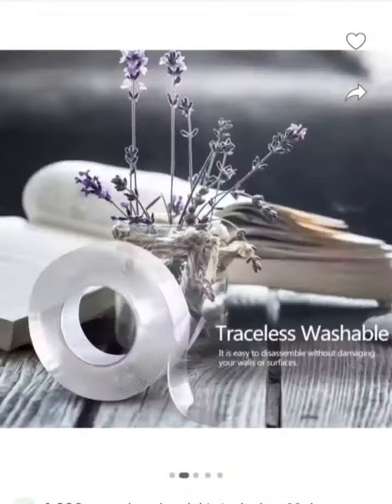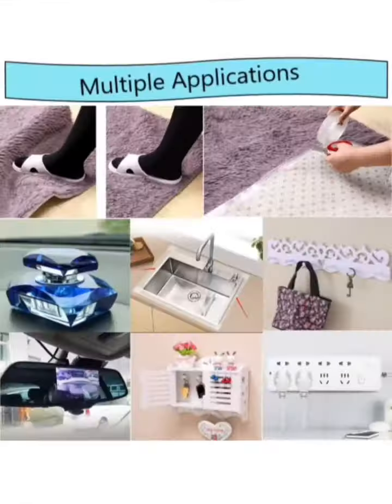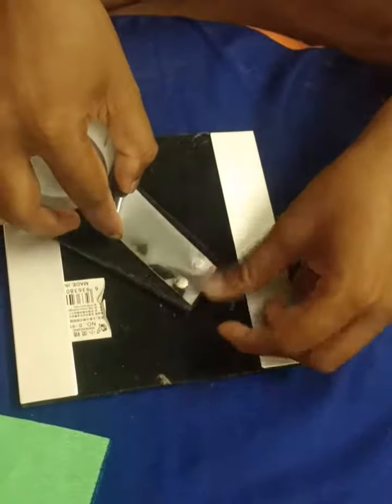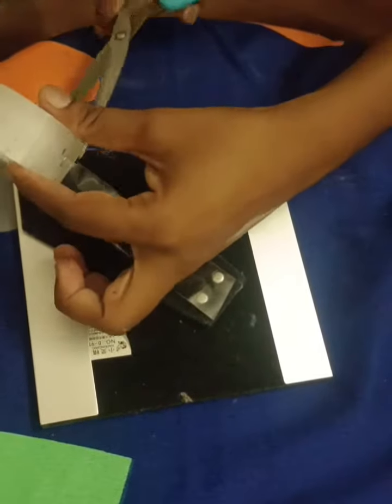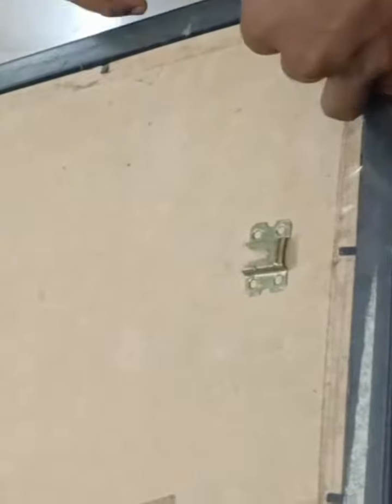இனிமேல் photo மாட்ட ஆணி தேவையே இல்லை | Double side tape for home decor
⏩⏩KEEP SUPPORT⏩⏩